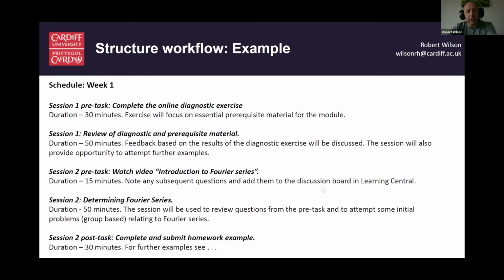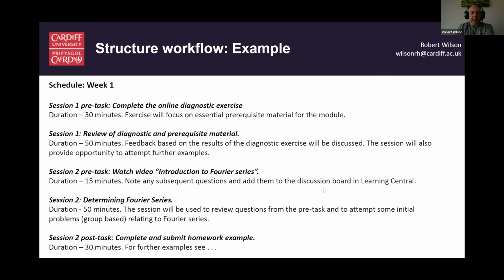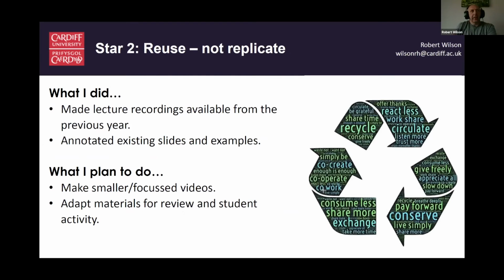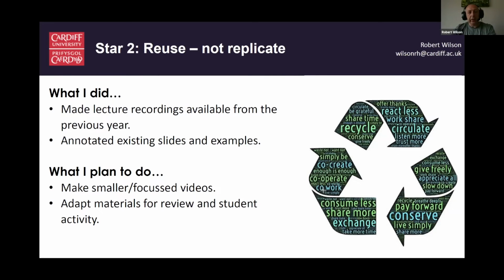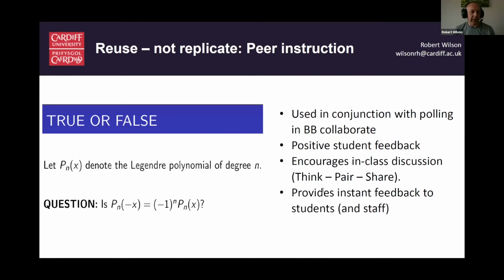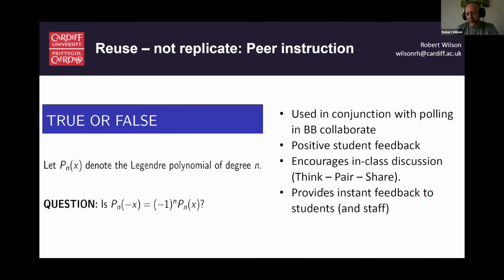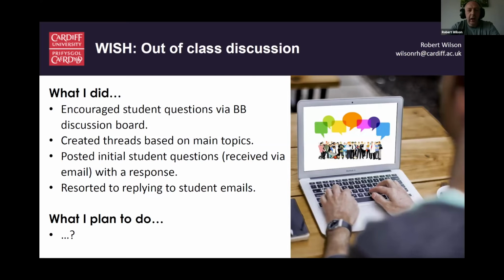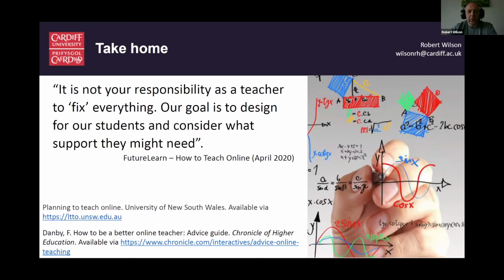Robert Wilson - Engaging students in online learning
Talk from Day 1 of Teaching and Learning Mathematics Online 2nd June 2020
Abstract:

The move to online learning has provided opportunity to rethink how to engage students in mathematics learning beyond simply reproducing the 'typical' lecture environment. This presentation will discuss some practical techniques that have been utilised during the recent transition period in attempt to engage students in the online learning environment. Commentary will be provided on the pros and cons of different aspects of the provision along with suggestions for future developments.